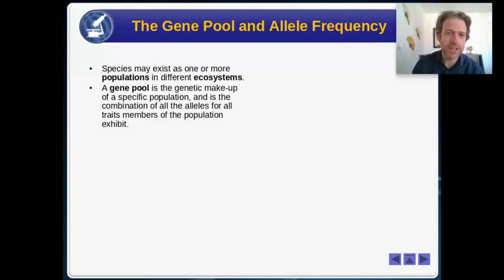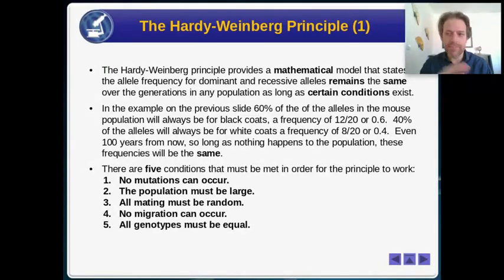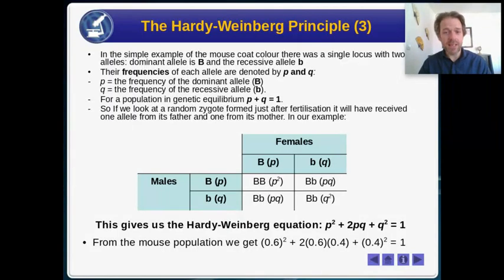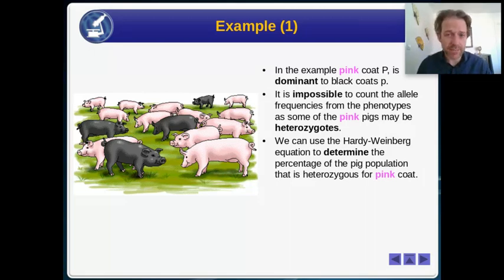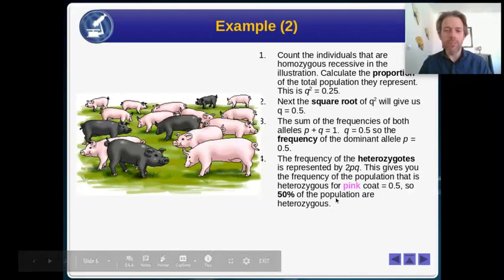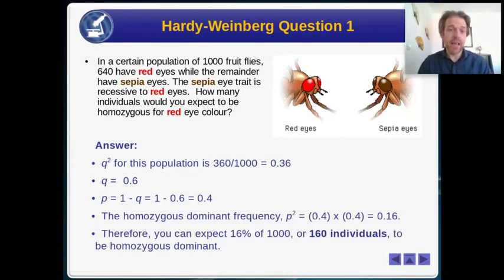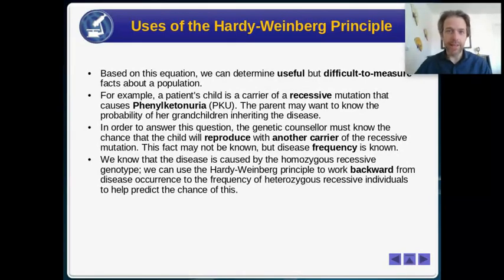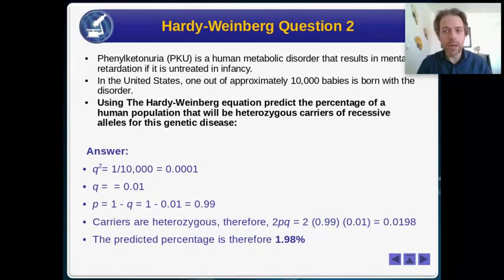Hardy Weinberg revision